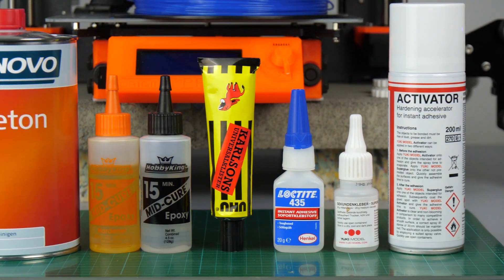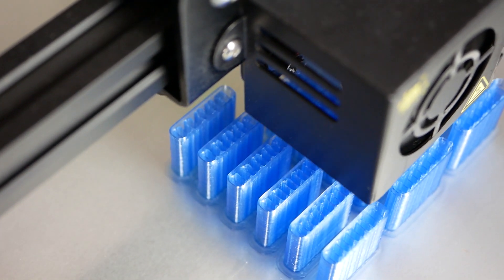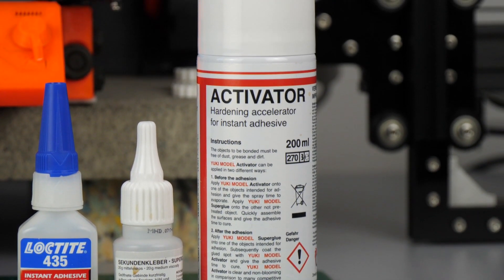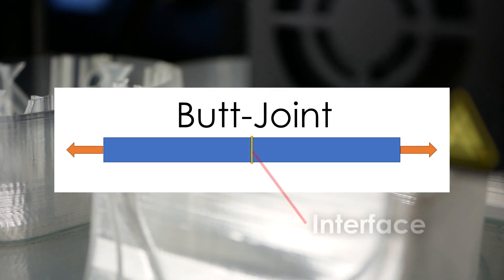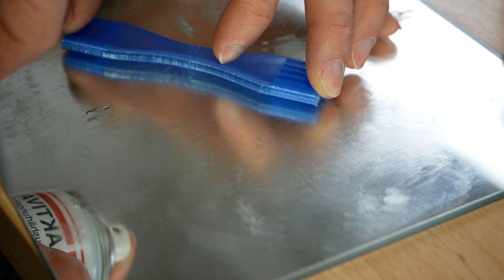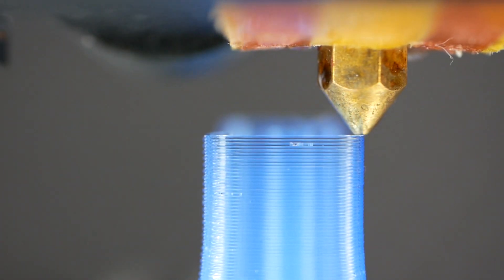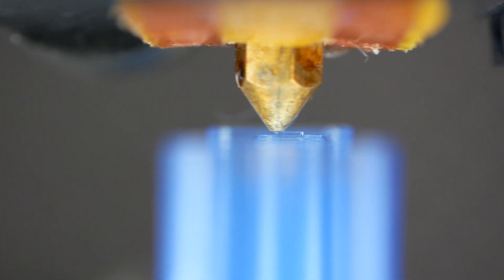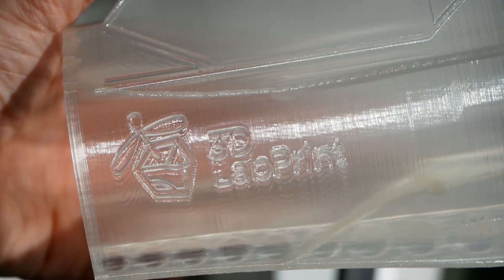3D printed AIRPLANE - Messerschmitt Bf 109 || PART 2 - Which GLUE to choose?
Let's find out which type of glue is most suitable for gluing our 3D printed plane together! The contestants are: CA glue, 2 part epoxy, acetone and UHU.

Get the parts for your own Messerschmitt:
Loctite 435

🎥 CAMERAS & LENSES
10-25mm f1.4 - Awesome Lense
30mm f2.8 macro - Great Macro Lense
12-35mm f2.6 - Great allround lense
14-140mm f3.5-5.6 - My go-to travel lense
25mm f1.4 - Nice prime for photoraphy
🎙AUDIO